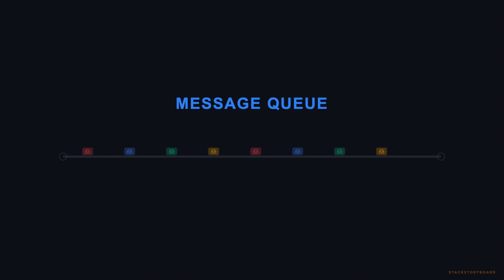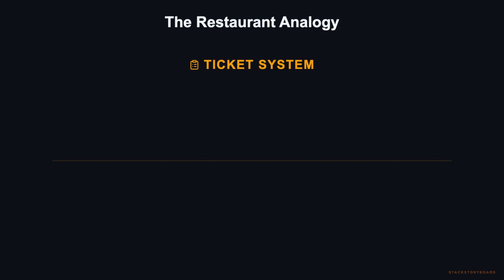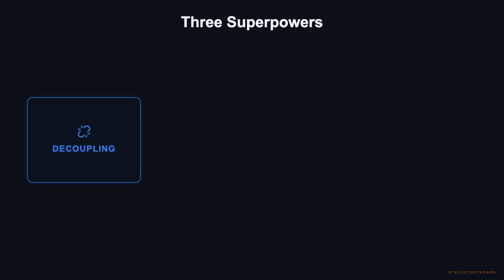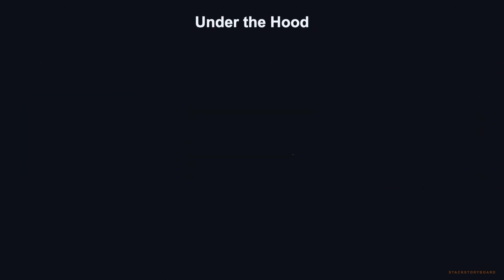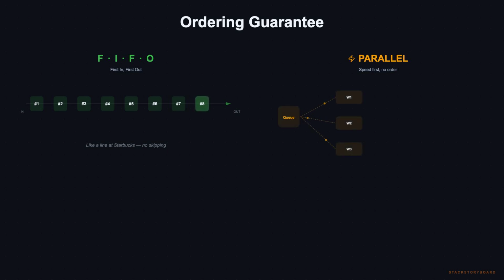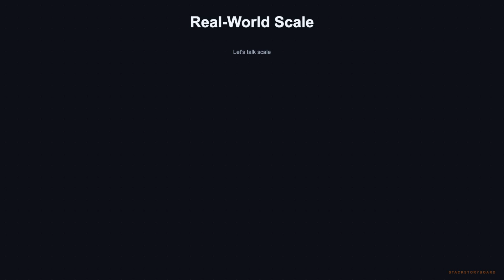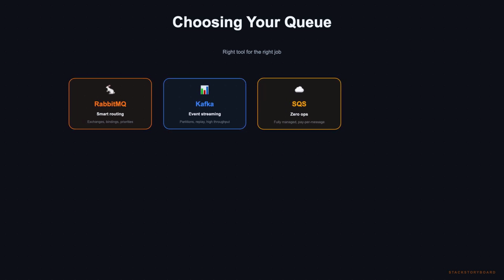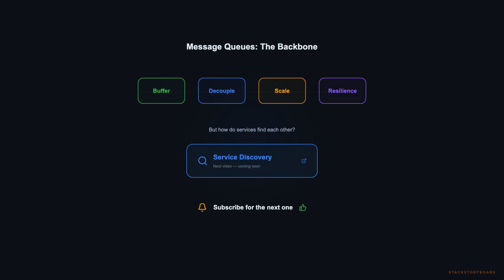How Do Message Queues Actually Work?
How do message queues actually work — and why does every major tech company use them?

Instagram processes 500,000 likes per second. Uber handles millions of ride requests. Netflix encodes every video. None of it hits the database directly — it all goes through a message queue first.

In this video, you'll learn:
  → What a message queue actually is (with a restaurant analogy)
  → Why apps can't just handle requests directly
  → The three superpowers: decoupling, persistence, and load leveling
  → How producers, queues, and workers talk to each other
  → FIFO vs parallel processing — and when order matters
  → What happens when a worker crashes (acknowledgments & dead letter queues)
  → How Uber, Slack, and Netflix use queues at scale
  → RabbitMQ vs Kafka vs SQS vs Redis — which one to pick

Message queues are the invisible backbone of every distributed system. If you're building anything beyond a single server, you need to understand this.